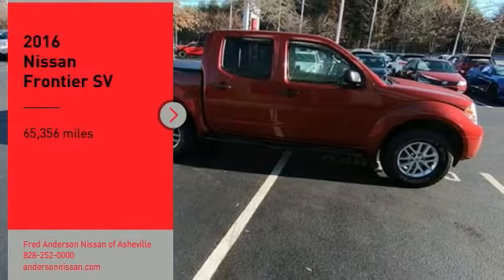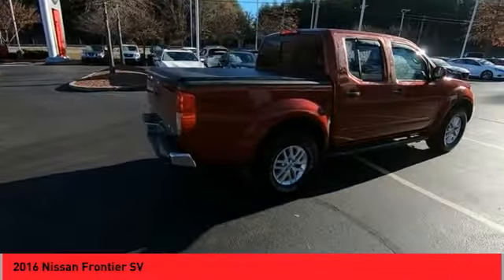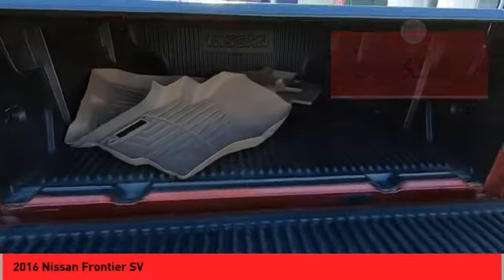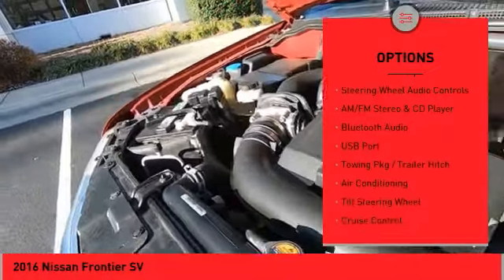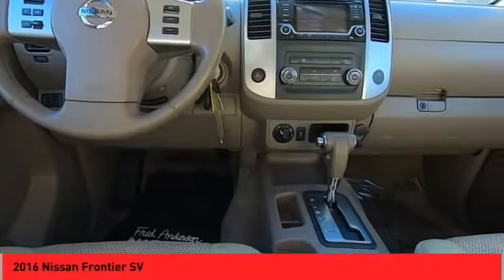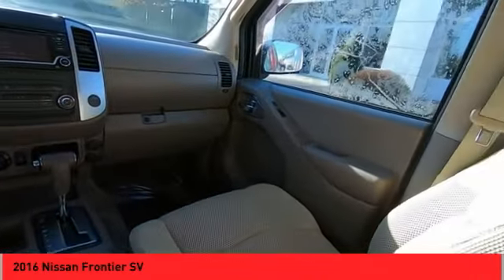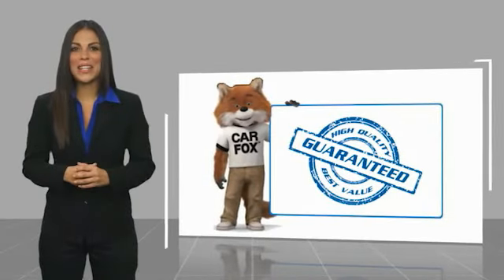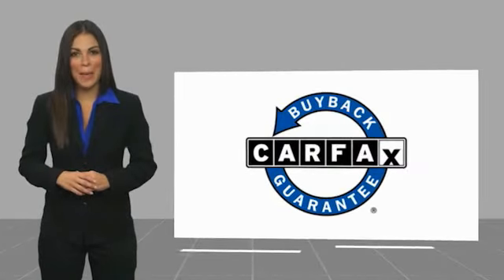2016 Nissan Frontier Asheville NC NC552001C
2016 Nissan Frontier SV

Recent Arrival! Clean CARFAX. 2016 Nissan Frontier SV Cayenne Red **Available at Fred Anderson Nissan of Asheville. Call us today at **, * FREE OIL CHANGES!, LOCALLY OWNED AND SERVICED!, FULLY SERVICED!, Bluetooth, Keyless Entry, Back Up Camera, * Still Under Factory Powertrain Warranty**, 16 Alloy Wheels, ABS brakes, Alloy wheels, Electronic Stability Control, Illuminated entry, Low tire pressure warning, Remote keyless entry, Traction control.4WD 5-Speed Automatic with Overdrive 4.0L V6 DOHC Odometer is 15216 miles below market average!Qualifying Non-Certified Used Nissans bought here and serviced at a FAMILY STORE receive our FULL ANDERSON FAMILY PLAN at NO COST to YOU! Our full family plan includes: 3-Day Vehicle Exchange*Lifetime Oil Changes*Lifetime Service Loaners (with $300+ Service)*Lifetime Car Washes(with Service)*MUCH MORE! (Value exceeds $1,000 in first years of ownership) Call us at , go or visit us at Fred Anderson Nissan of Asheville - 629 Brevard Rd Asheville, NC 28806 to learn more! Our # 1 goal is to help you find the vehicle you love at a price you can afford wrapped in a deal you don't want to walk away from. All prices exclude tax, tag, license, title, and registration for your state; NC inspection (up to $30 on used vehicles), and admin ($649) fees. All vehicle internet pricing is subject to change and requires standard financing through NMAC. From time to time in the transfer of data on the internet there are errors, the dealer is not responsible for errors in advertised price. See dealer for complete details.Welcome to Fred Anderson Nissan of Asheville - We're so happy you're here! Whether you stopped by because you are looking for a reliable, honest Nissan dealership in NC, or you're just browsing for your next dream car, we are ready and willing to do whatever we can to help make your experience a truly exceptional one. We typically stock over 300 new and 100 used vehicles DAILY and work w